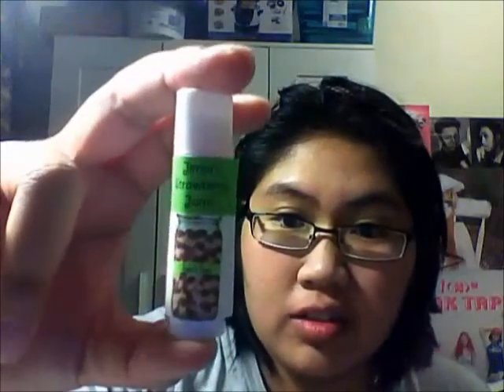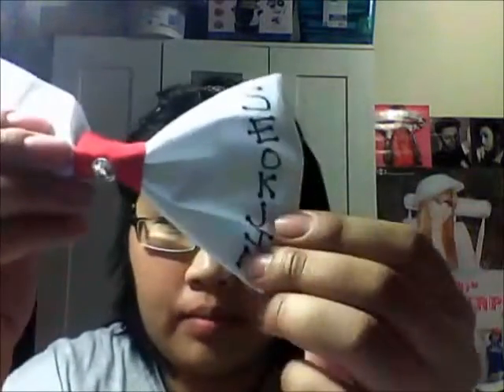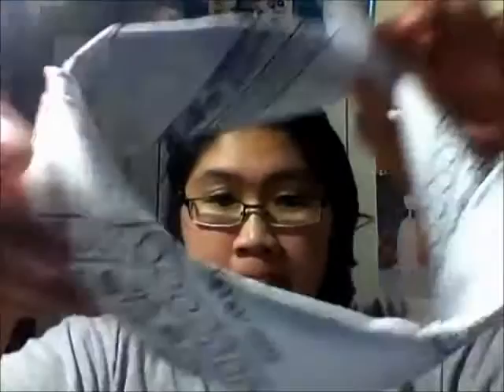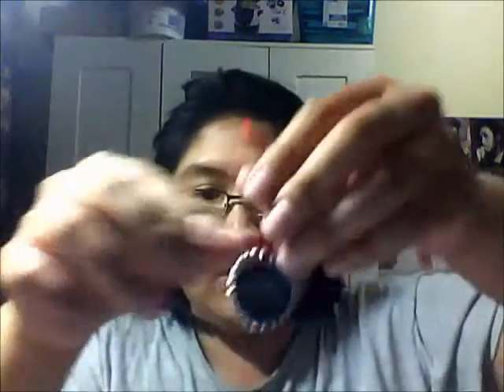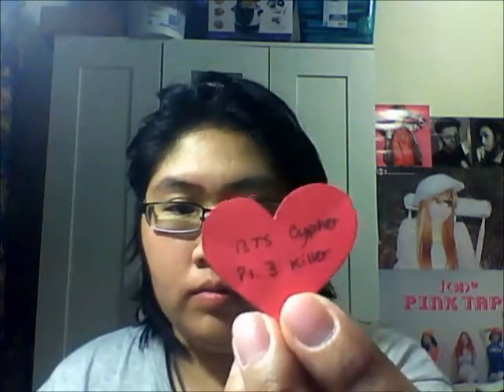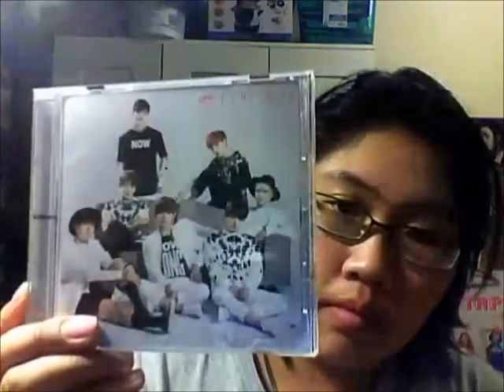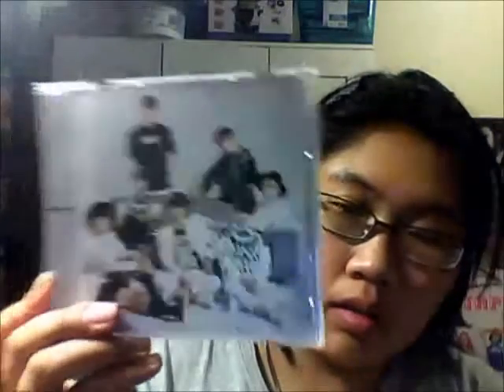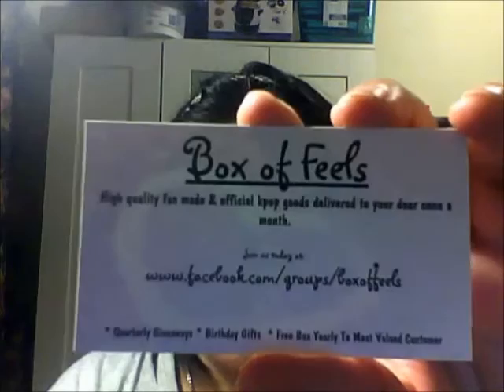October Box of Feels Unboxing: BTS (Bangtan Sonyeondan)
GOT7 Box of Feels Order Form:
(Closes @ 11:59PM Friday, Nov. 20/15)